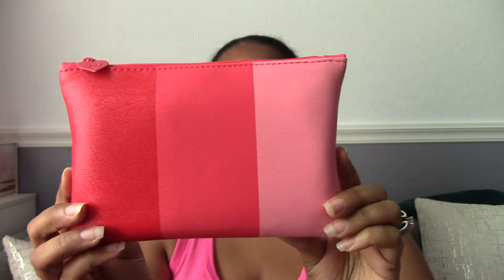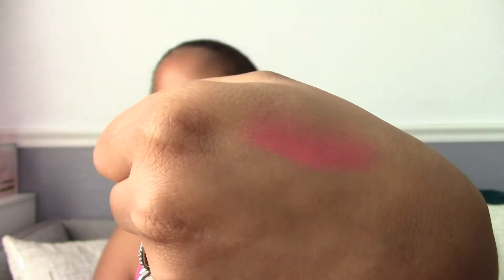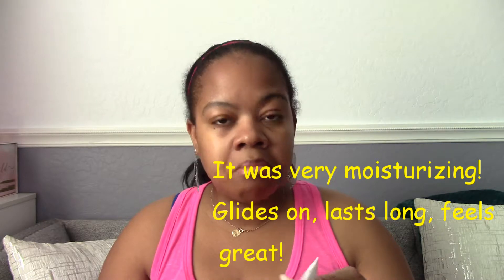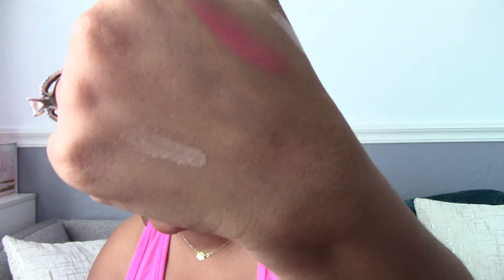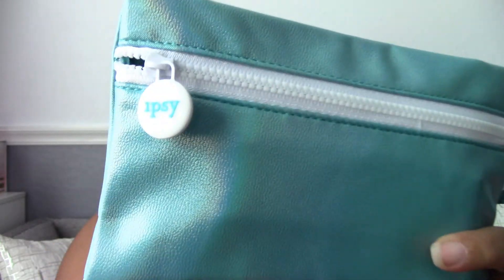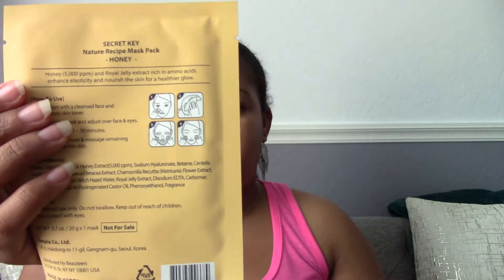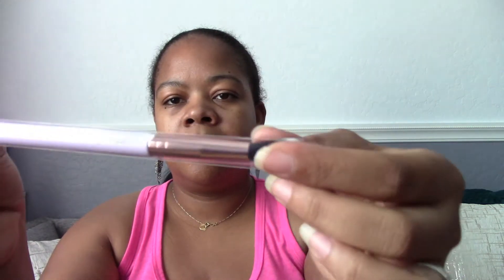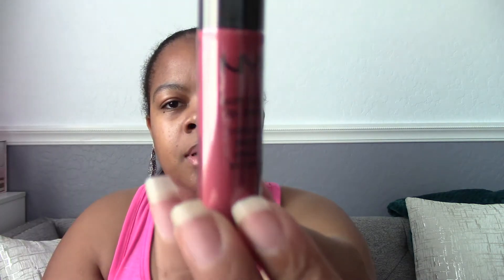Ipsy Glam Bag Review|| June and July bags|| First time Reaction!! 😊😒🤷‍♀️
Hey Guys!! Welcome back to the channel. Today it's a different kind of video... it's a review! I signed up for an Ipsy Glam Bag subscription and I show my reaction after opening and testing some of the products out!
All in all I really enjoyed the bags.